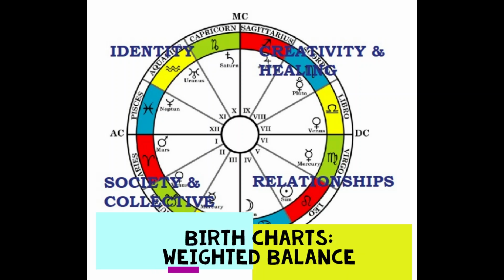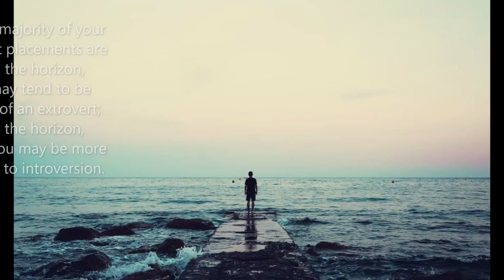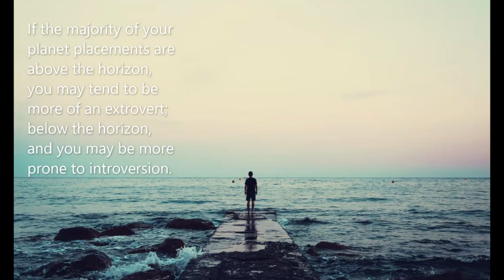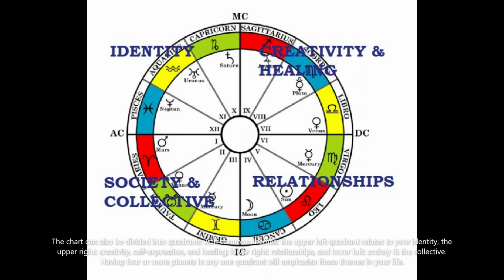Birth Charts Weighted Balance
Astrology birth chart, or zodiac natal chart, basics: overview of reading chart by balance of the planets among the meridian and horizon lines, quadrants, and clusters around 1/3 of the chart

Image credits:
Joshua Earle
Randy Fath
Abyan Athif